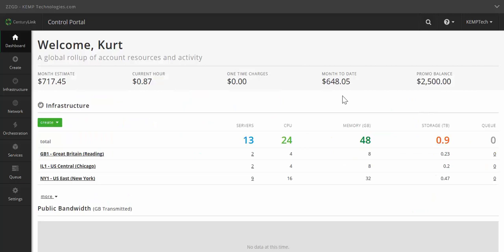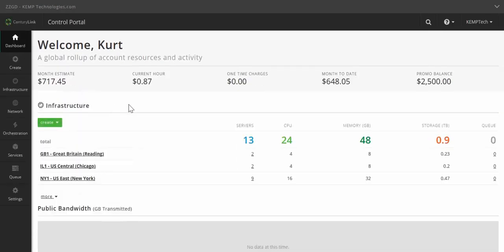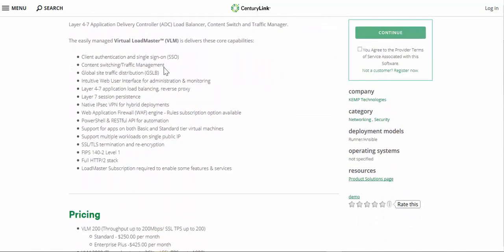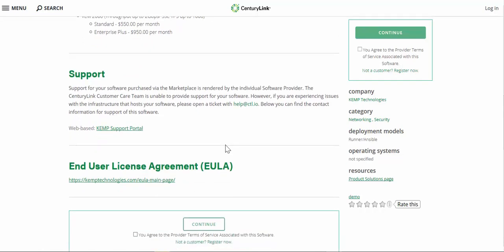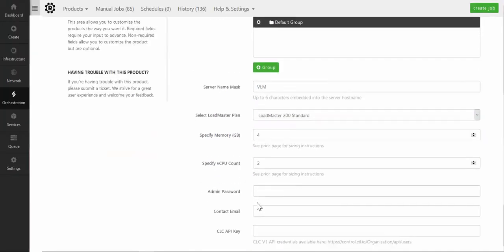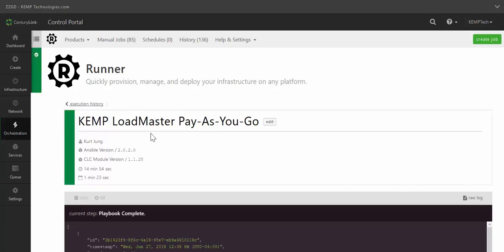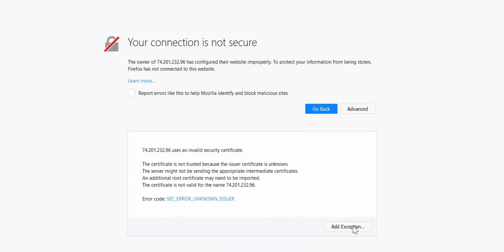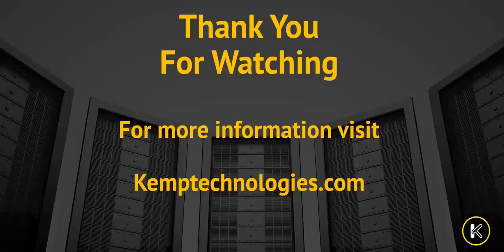Deploying Kemp LoadMaster™ in CenturyLink Cloud (Demo)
Setup and configuration of the KEMP LoadMaster™ to publish application running in CenturyLink Cloud. The Virtual LoadMaster for CenturyLink Cloud delivers performance and security whether the workloads only require advanced layer 7 load balancing or features such as Global Server Load Balancing (GSLB), content switching, Web Application Firewall, IPS/IDS, Caching/ Compression, DDOS protection and pre-authentication using ESP.

KEMP LoadMaster provides:
Layer 4 and Layer 7 Load Balancing and Cookie Persistence
SSL Offload/SSL Acceleration
Application Acceleration: HTTP Caching, Compression & IPS Security
Full HTTP/2 support
WAF - Web Application Firewall
Global Server Load Balancing
Edge Security Pack (Microsoft TMG Replacement)
Application Health Checking
Adaptive (Server Resource) Load Balancing
Content Switching